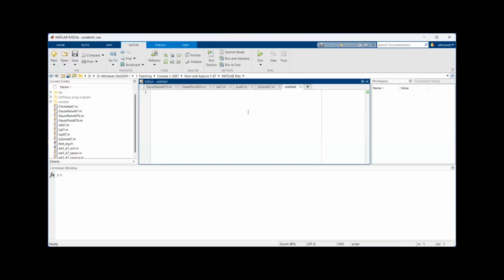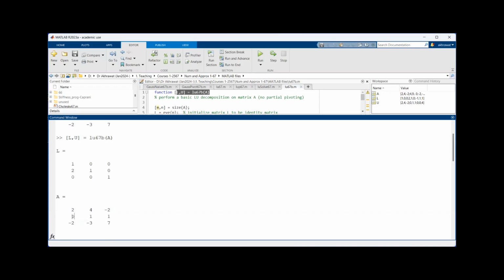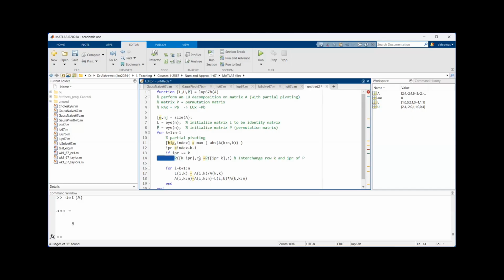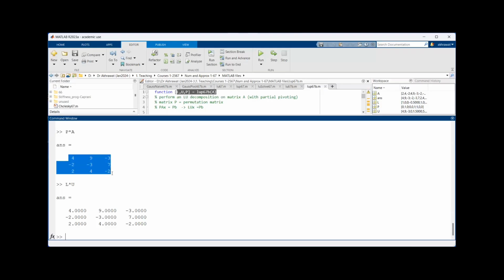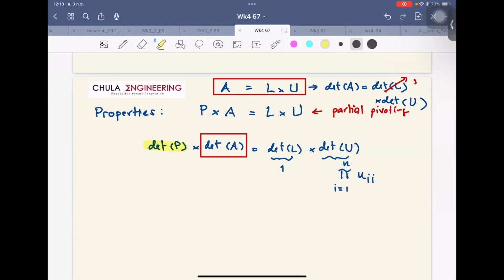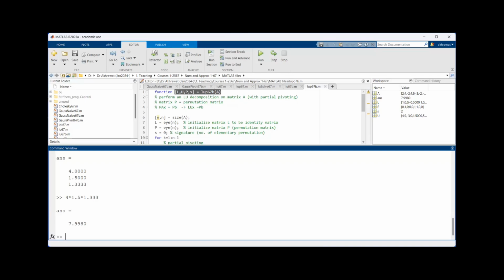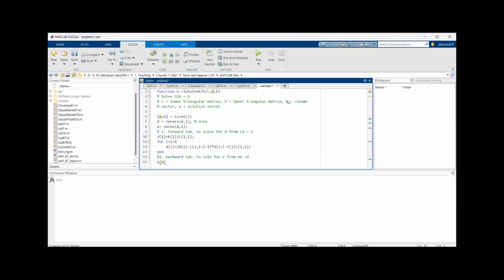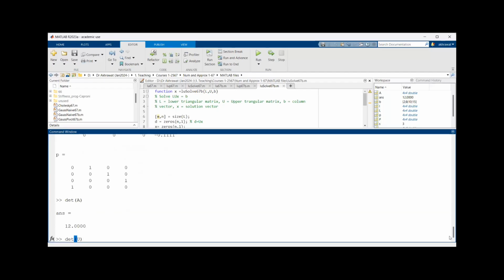Linear2 - LUP MATLAB